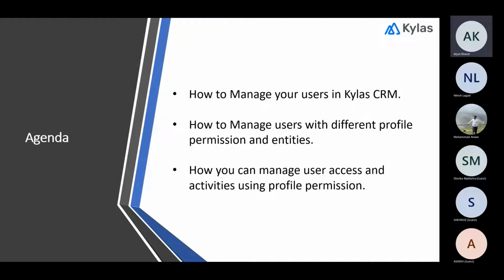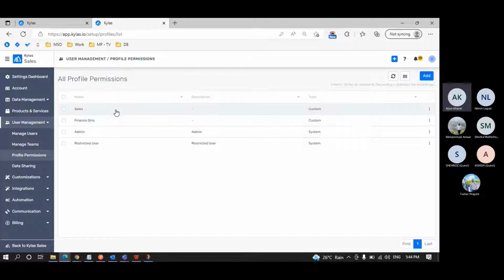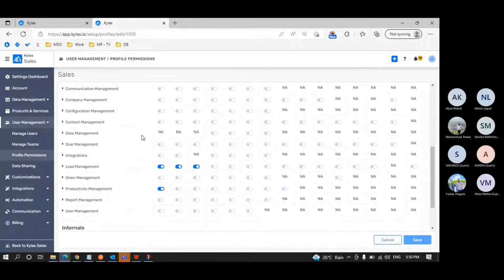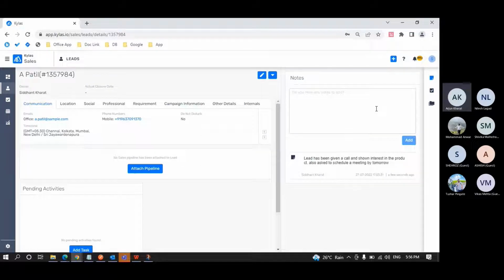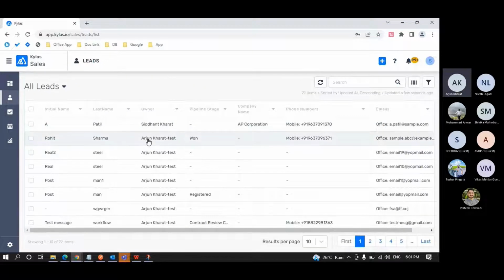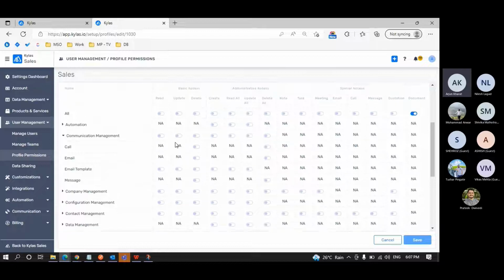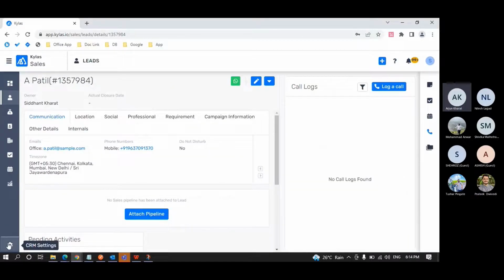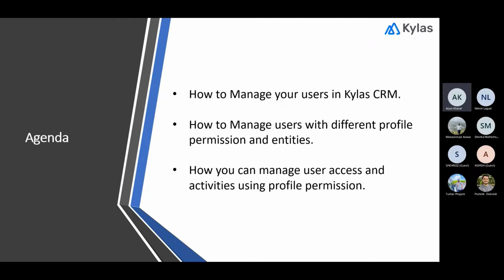How To Manage Access Control Of Records In Kylas?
Watch this video for a detailed walkthrough of the New Feature on how to Manage Access Control of Records in Kylas CRM

In this webinar, we will discuss the following:
1. How to Manage your users in Kylas CRM.
2. How to Manage users with different profile permission and entities.
3. How you can manage user access and activities using profile permission.

KylasCRM